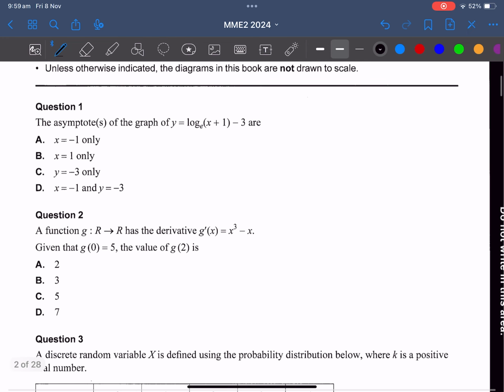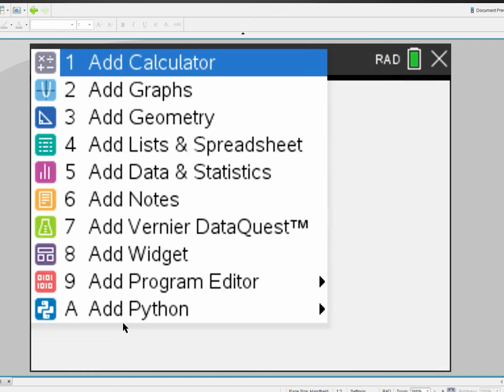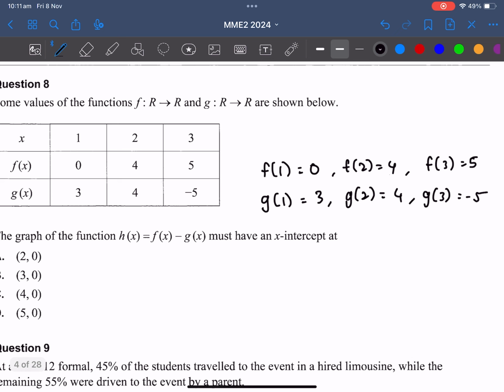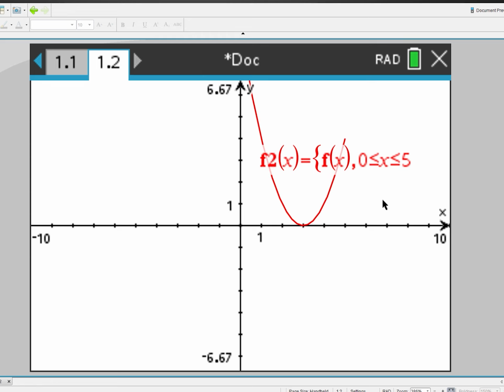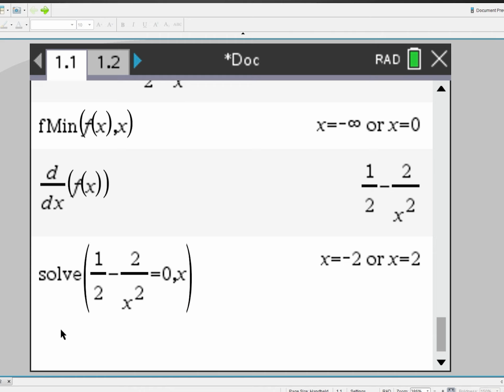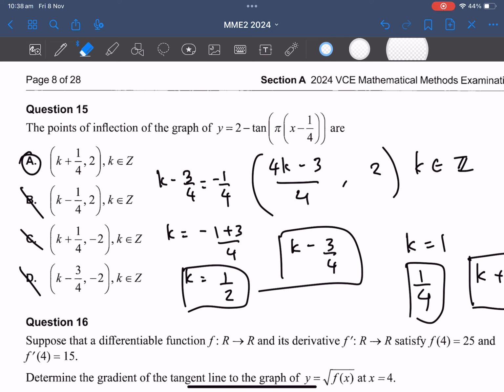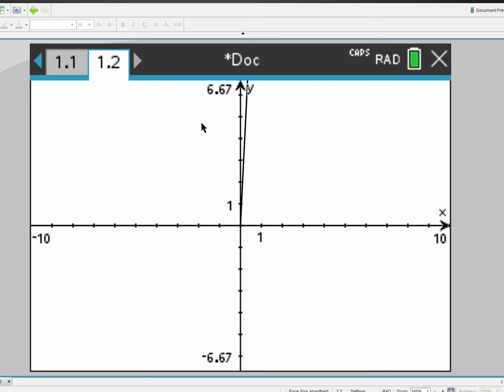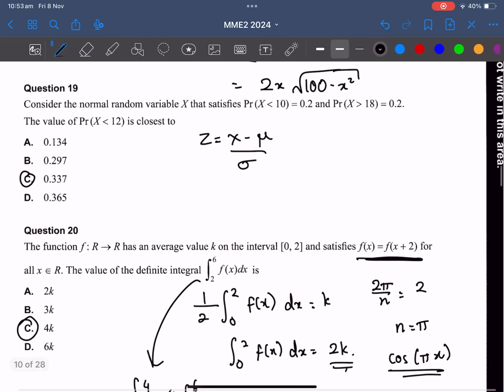VCAA (VCE) 2024 Mathematical Methods Exam 2 MCQs Suggested Solutions by Airavat Tutoring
Hey all, I went through the MCQs of 2024 Methods Exam. Hopefully you all did well! Short Answers coming shortly  :)

ERRORS!!
1) Q11: Completely missed the fact that it is WITHOUT REPLACEMENT! We would have to use hypergeometric for this. The correct answer would be B

2) Q17: Understood the pseudocode incorrectly. After reading the first root (which is 3), it will exit the if condition and then jump straight to the line "c = c-1". So now, the value of c is 2. Hence the order will be 3,2,-3. The correct answer would be C.